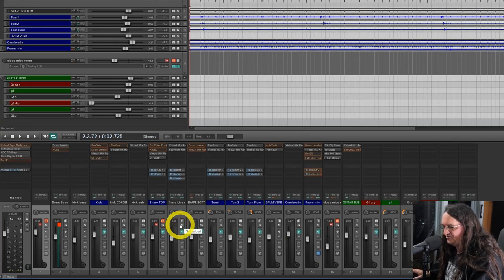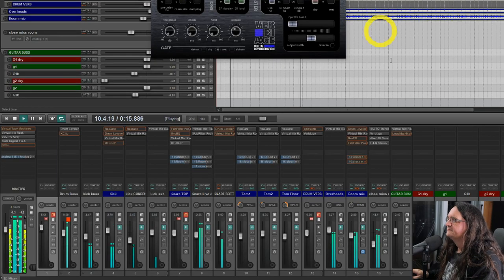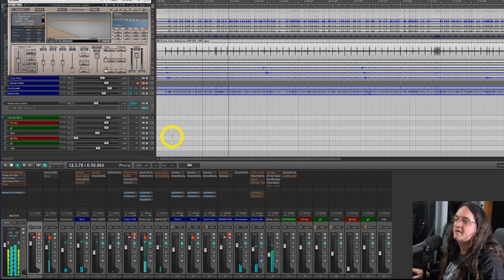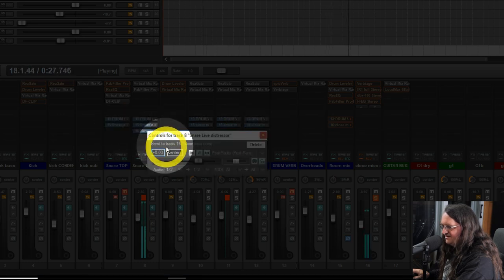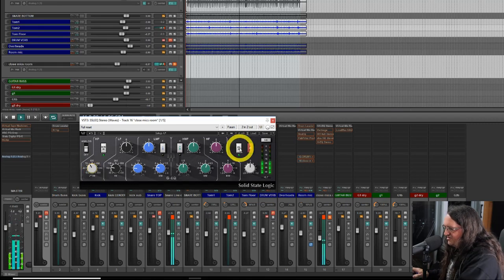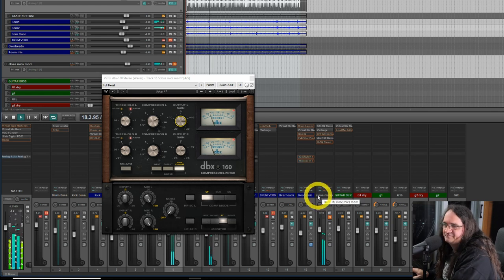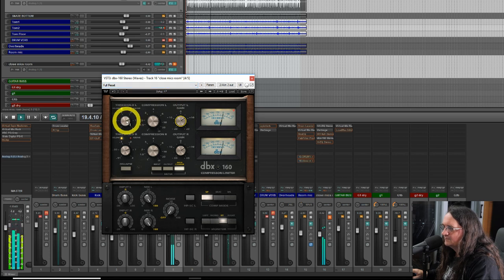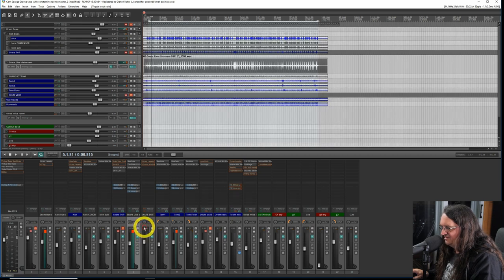Monday Mix Tips: How to get a Huge Drum Room Sound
You guys asked for longer videos & more tutorials... here's a very cool trick I just learned to make a small drum room sound larger!

Waves has the IR-1 going for $35 today!

My 5 Favourite Waves Plugins:
SSL G Master Buss Compressor
SSL G-EQ (amazing on metal guitars)

Many thanks to Jason Constantine for the killer tip!